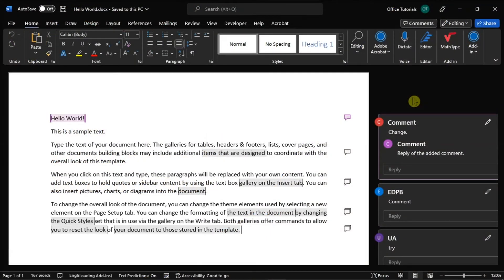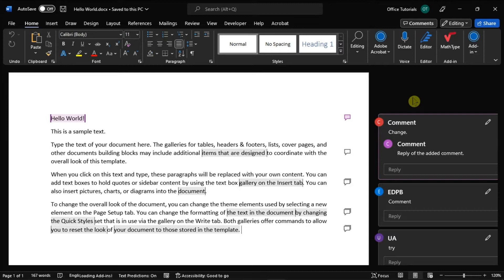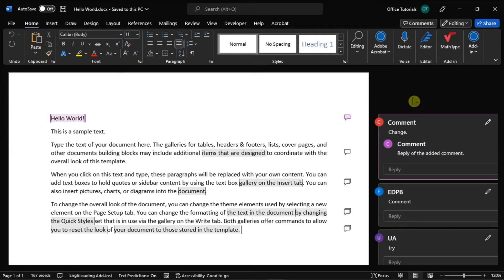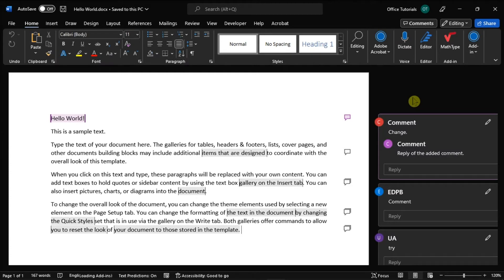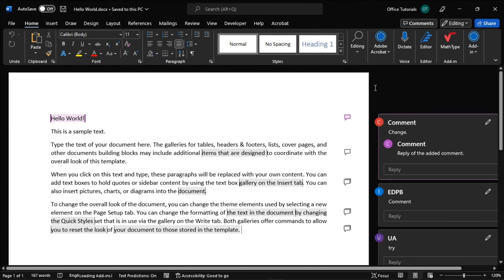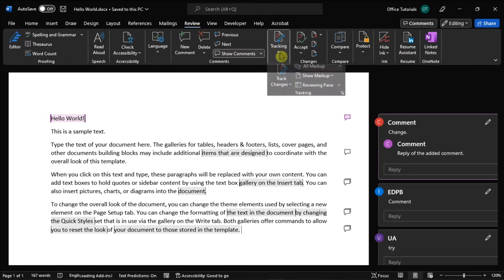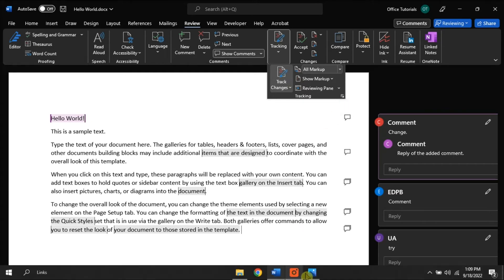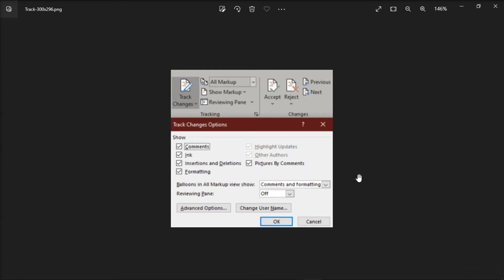How to Hide Comments for Track Changes in Word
Don't want to see comments for the Track Changes in Microsoft Word?  You can easily disable or hide comments by adjusting a simple setting.  Follow the steps in this tutorial to see exactly how!